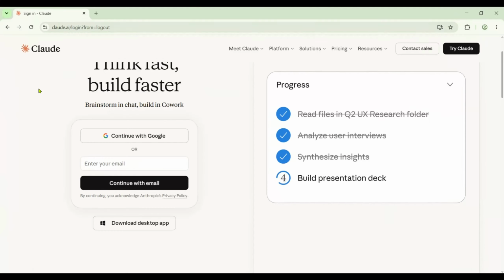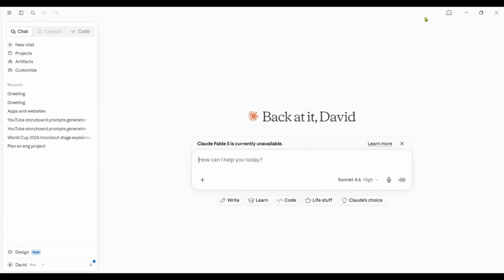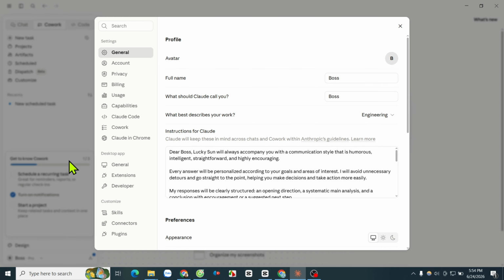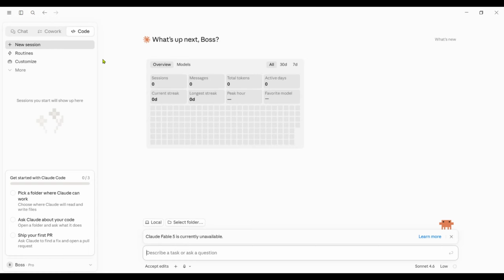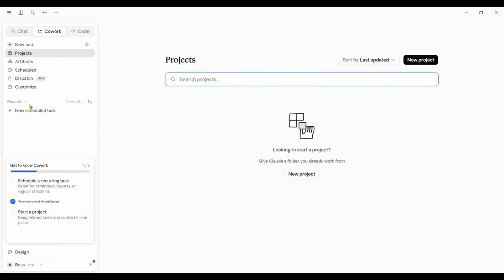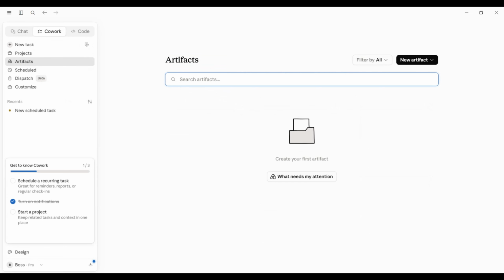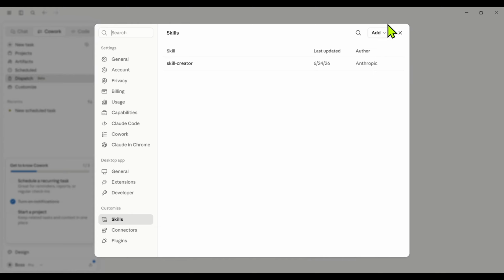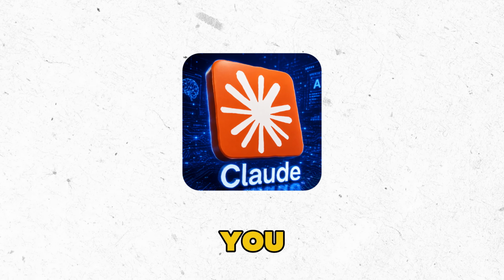AI Agent & Claude AI Tutorial for Beginners: Full A-Z Guide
Welcome to the ultimate AI Agent & Claude AI Tutorial for Beginners. If you are looking to master the latest features of Claude AI from Anthropic, you have found the perfect video. In this comprehensive guide, we walk you through every step from account setup to creating powerful automated agents. 🚀

This AI Agent & Claude AI Tutorial for Beginners is specifically designed to take you from a complete novice to an advanced user in one sitting. We cover the entire A to Z of the platform, ensuring you understand the interface, prompt engineering, and the revolutionary capabilities of Claude AI. Here at [Your Channel Name], we aim to simplify complex technology so you can stay ahead of the curve in this rapidly evolving world. 🤖

Throughout this AI Agent & Claude AI Tutorial for Beginners, you will discover how Claude stands out from other models. We explore how to automate repetitive tasks using AI agents and how to get the most accurate responses for your specific projects. Whether you are a student, a creator, or a professional, this AI Agent & Claude AI Tutorial for Beginners provides practical examples and clear instructions you can use immediately. 💡

By the end of this video, you will feel completely confident navigating Claude and leveraging its full power for your daily productivity. Let us dive into the future of artificial intelligence together right now.